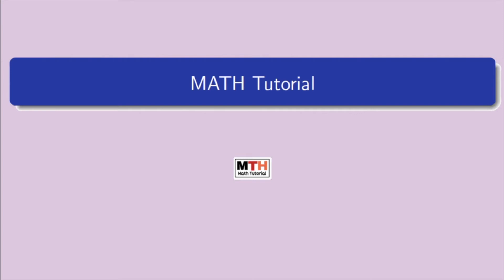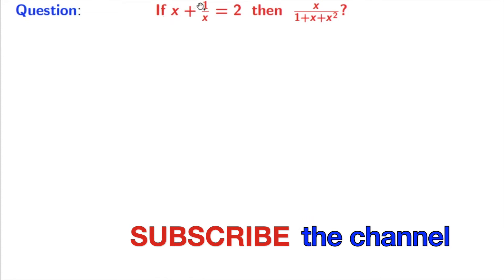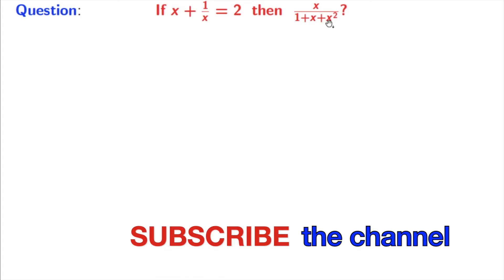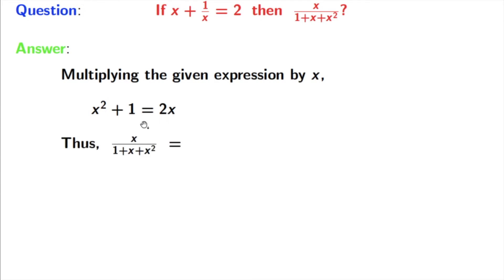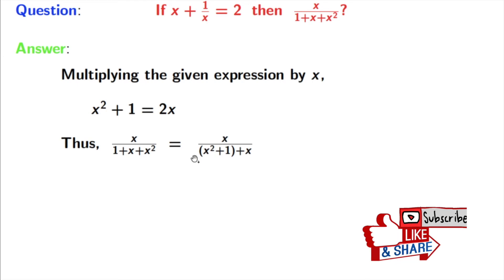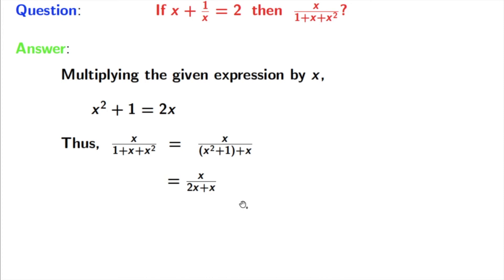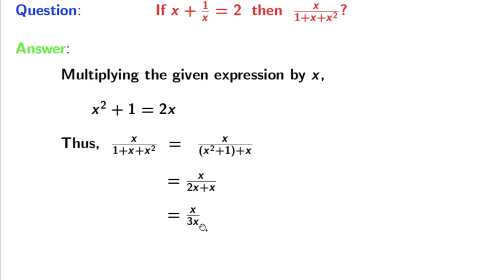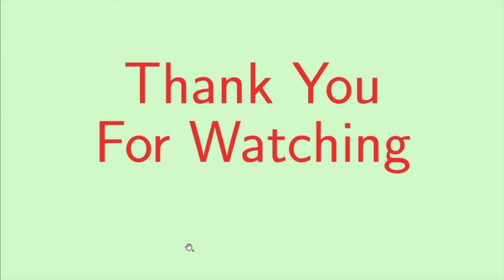Q2 || Algebra solved questions for RRB SSC CGL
In this video, we will discuss an algebra problem that will be useful for various competitive exams like RRB SSC CGL, etc.
If x+1/x=0 then find the value of x/1+x+x^2.
We daily post videos on youtube